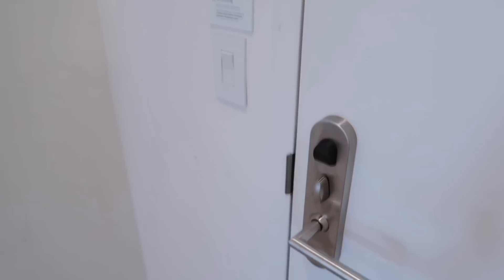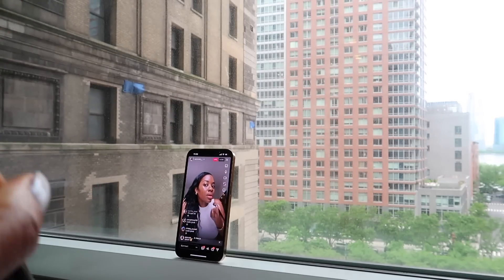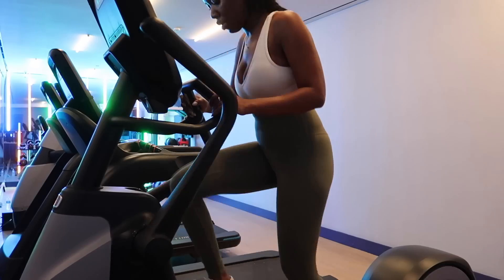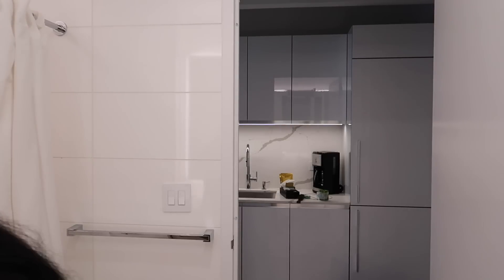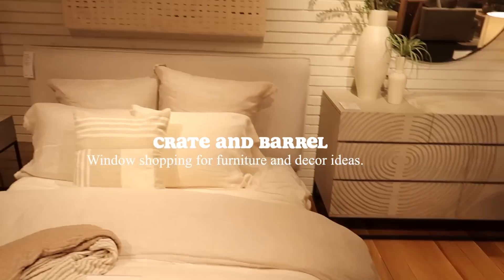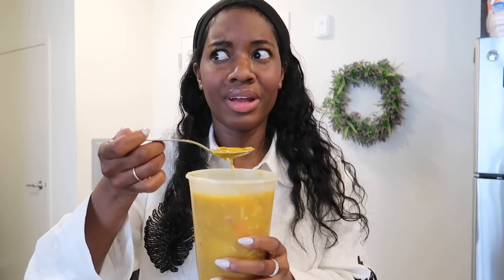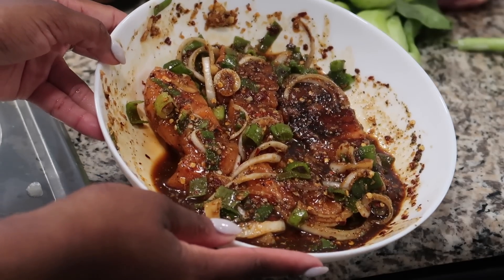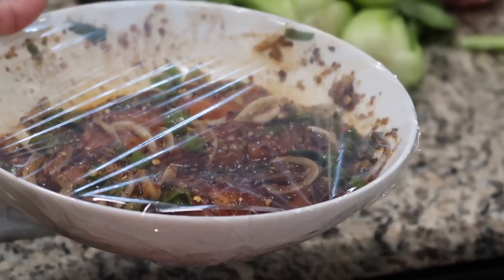WEEKLY VLOG | nyc apartment tour, influencer events, grocery haul & more! | Octavia B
welcome back 🤍

Welcome back to another vlog! This week was busy and loads was going on but a little apartment tour, an event with @jeneenaylor and @FashionSteeleNYC ✨Make sure to check out their channel! These ladies are absolutely amazing and genuinely the sweetest.

•••LINKS•••

Yellow set :
ZARA HAUL | Classy Summer Looks |Octavia B

White Sandals : BOTTEGA VENETA ( Stretch) -
(Obsessed with these shoes )

••• MEJURI FAVES•••

📸 CAMERA EQUIPMENT